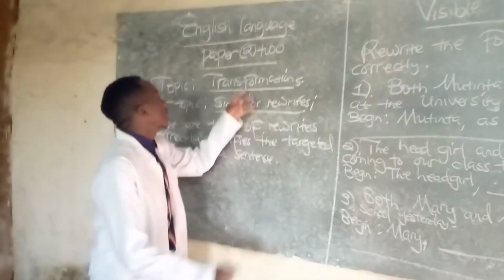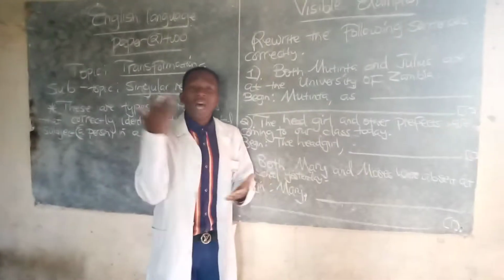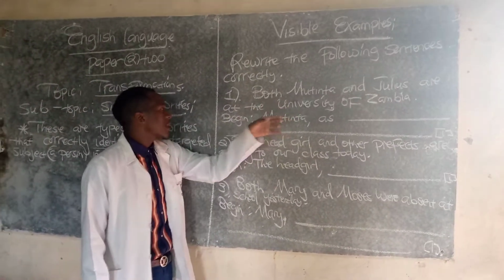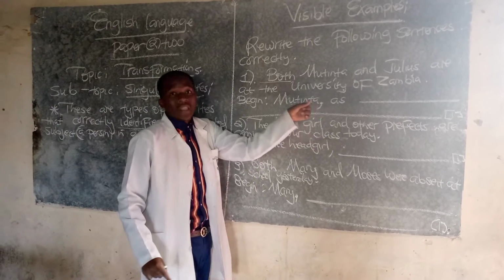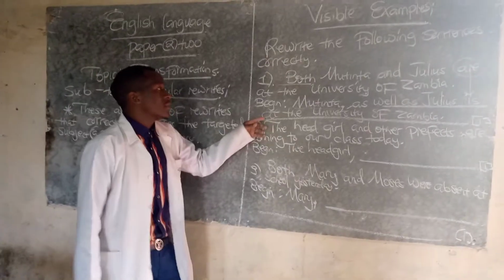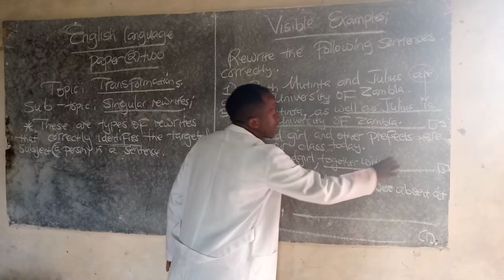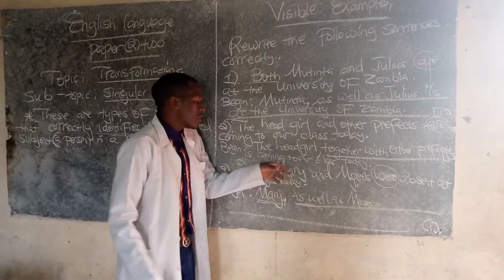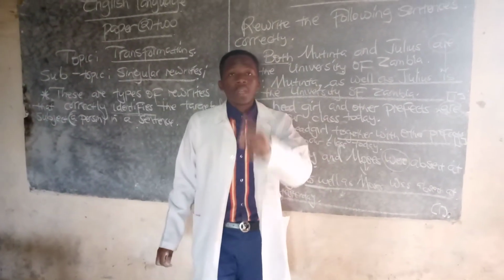English Rewrites. (Singular Rewrites)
in this video, you're supposed to know how to answer a type of Rewrites called Singular Rewrites and see how you can progress in transformations.